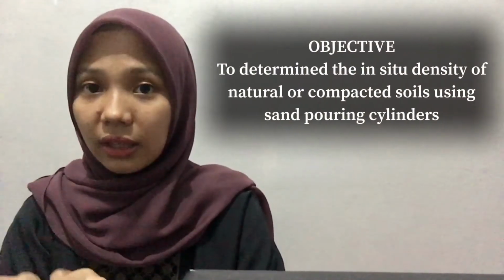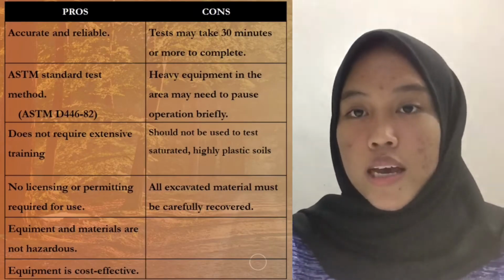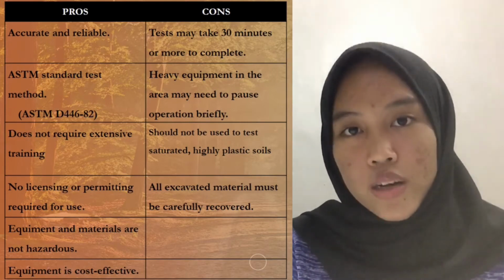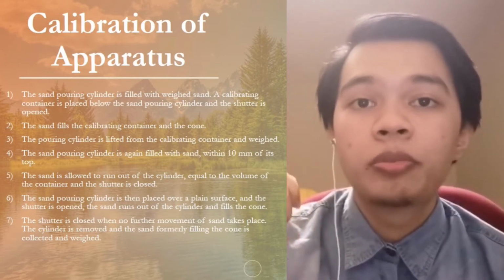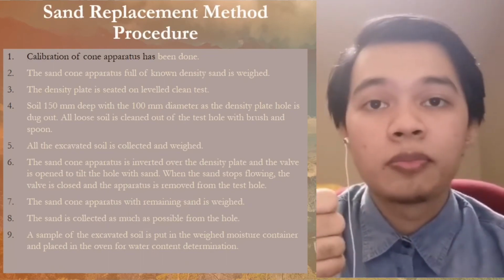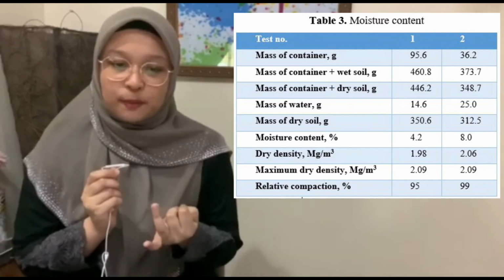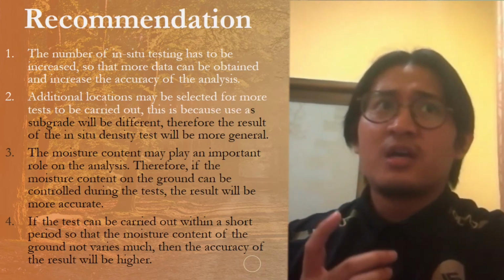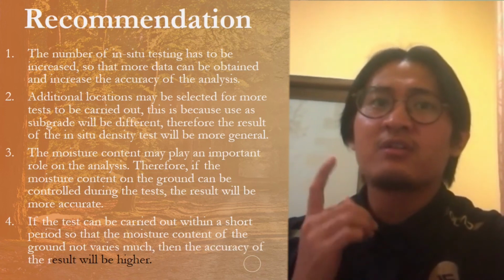G4 GEOTECH FIELD DENSITY TESTSAND REPLACEMENT METHOD